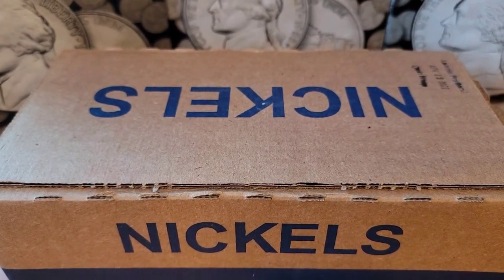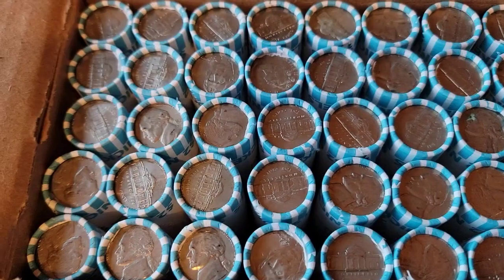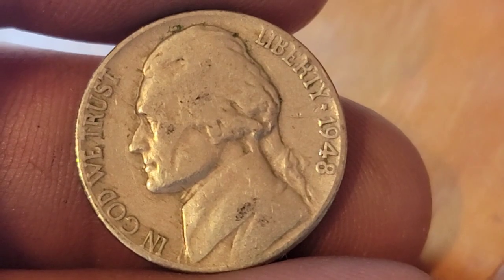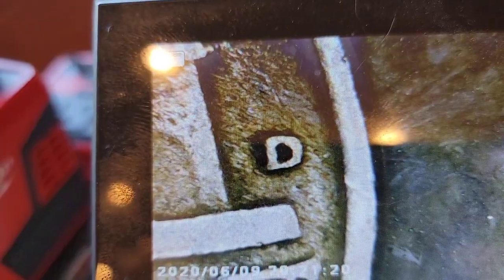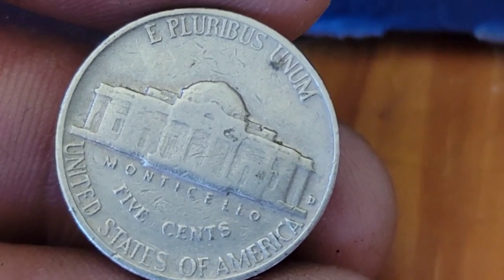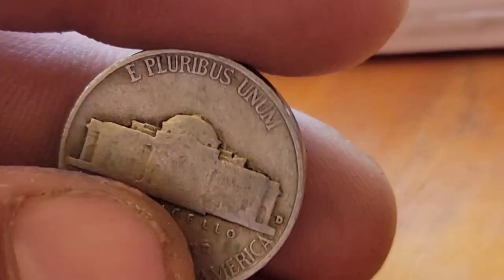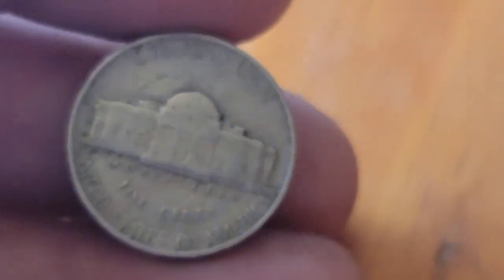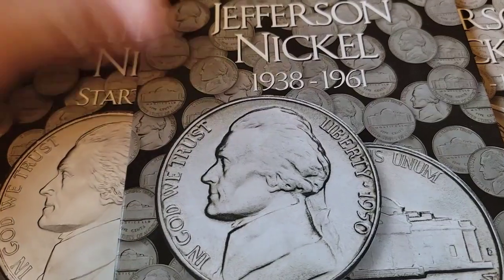Coin Roll Hunting Nickels - Box #12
Box #12 of our Jefferson nickel coin roll hunt and fill series. Brought back to reality after Previously being spoiled with two great boxes.